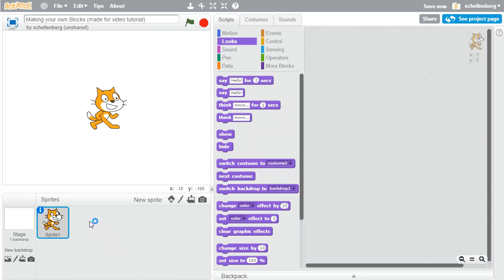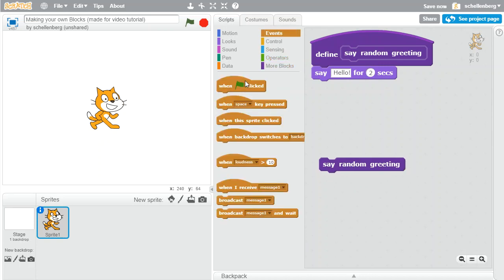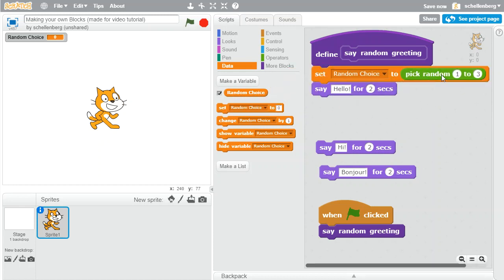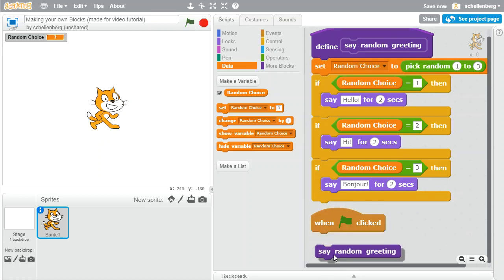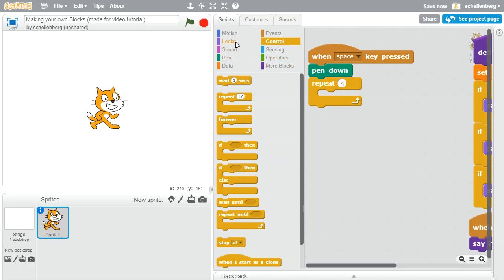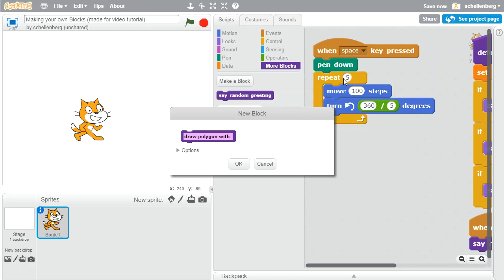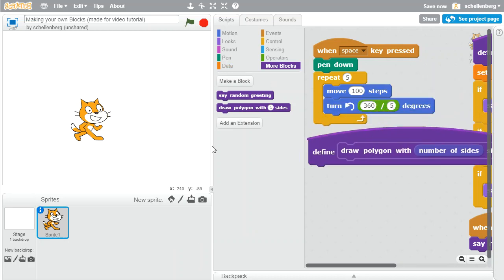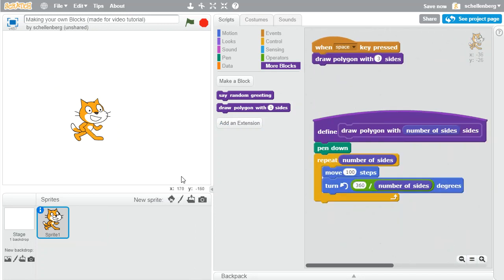Scratch - Defining Your Own Blocks [Day 10]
Define your own blocks in Scratch, including blocks that take in arguments.